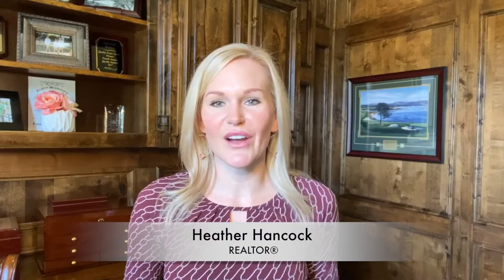Should You Buy the House?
We are in a sellers market right now. So, if you're a buyer looking for a new home, you may be having a difficult time finding what you want. However, when you go looking at houses, you may see some homes with features that immediately turn you off. Should you overlook those flaws?

I’m a full time Realtor® in the Dallas/Fort Worth area with It's Closing Time Realty.  I'm a proud wife, a former teacher with a masters degree in Educational Administration, a dedicated Rotarian, and my husband and I have three great boys.